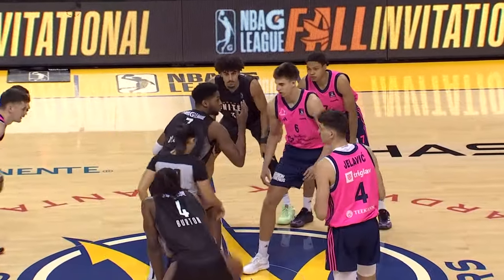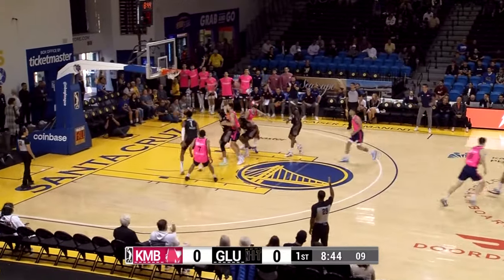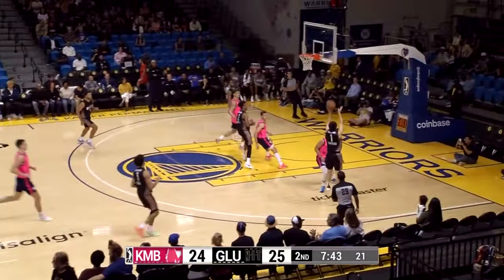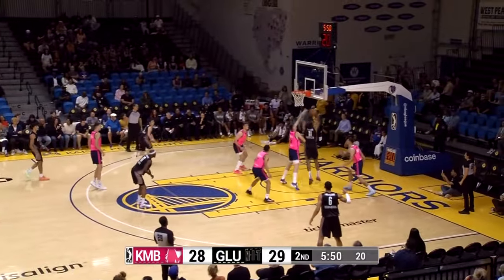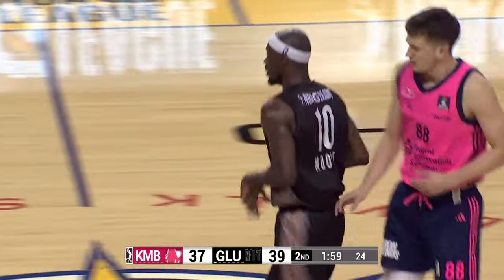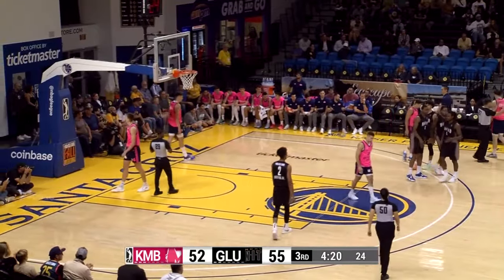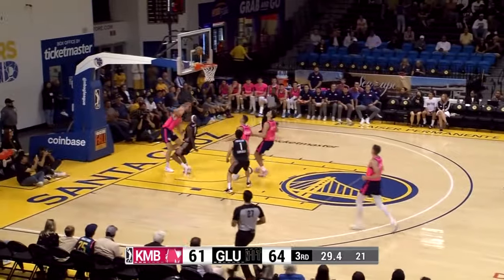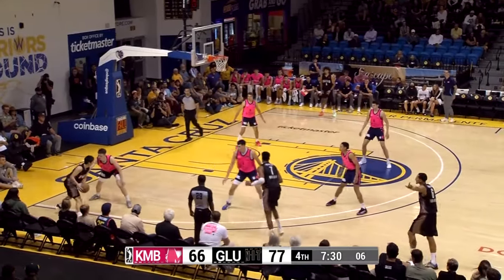G League United vs. BC Mega - G League Fall Invitational Game 1 Highlights